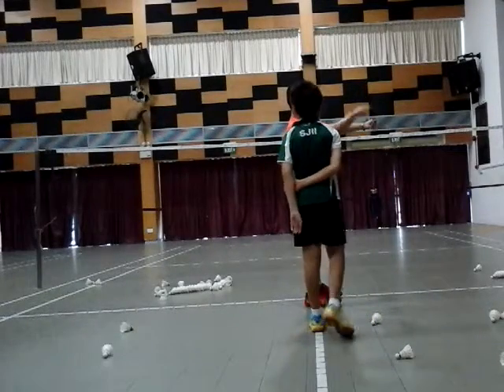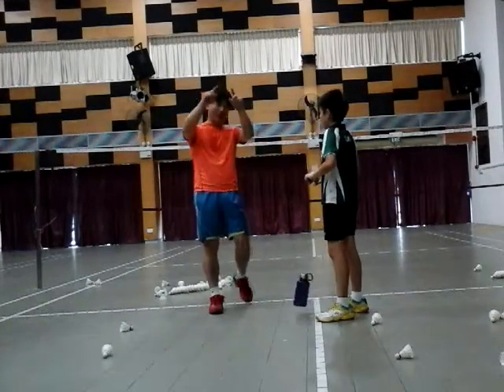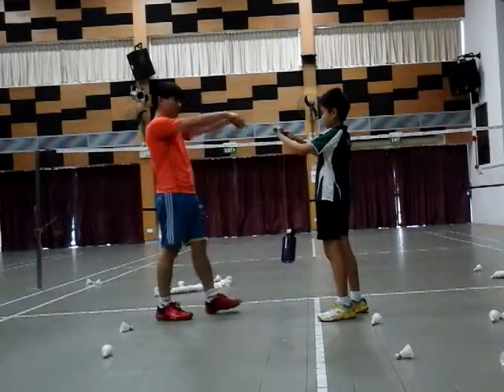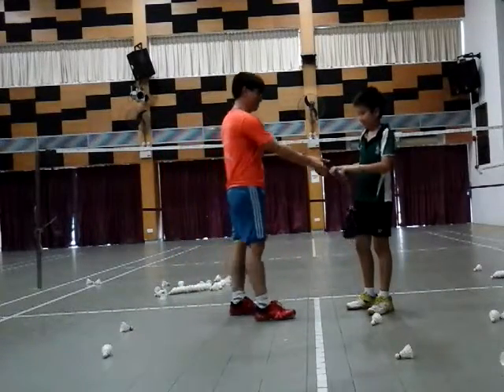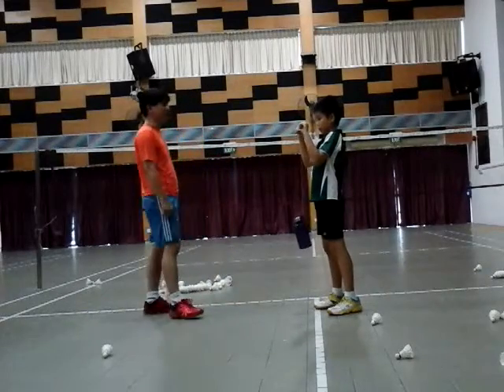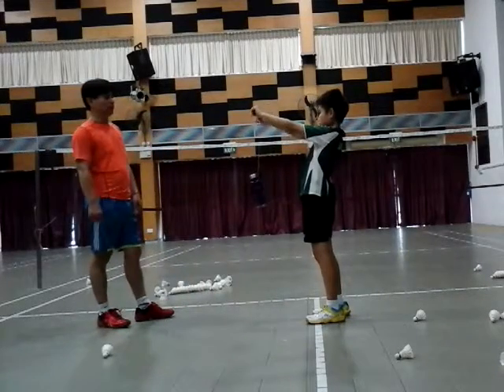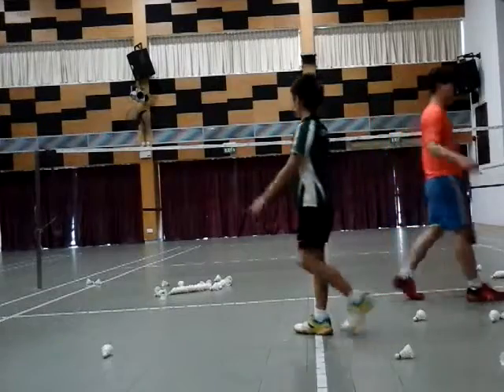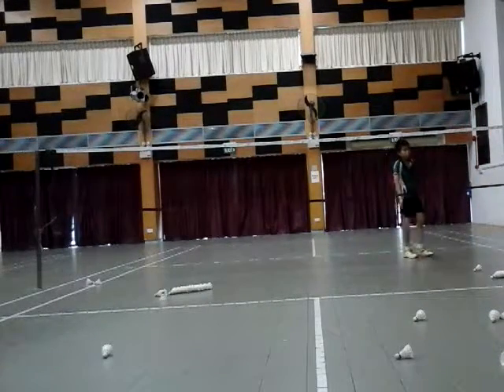Wanna join the best badminton coaching academy in Singapore? )
for cool tips. Help me click on the adverts shown. Rackets, stringing service, grips and shuttles on offer also. Pass around. Male or Female all nationalities welcome. Adults or children, Fat or skinny. No discrimination. You will enjoy the coaching for sure like others. Thanks. Again, focus on shadow run, chase the shot, place it accurately for perfection, move opponents around and patience. extremepower お友達に渡します. 给我发电子邮件，如果你需要一个好的羽毛球教练。谢谢。バドミントンラケットは日本に­適しています。サポート極端な 電源バドミントン
See the kangen video here. Better than Evian water.